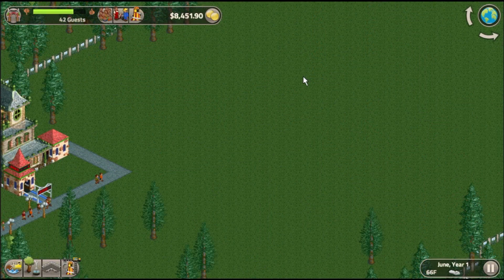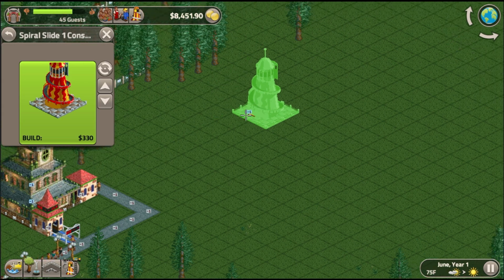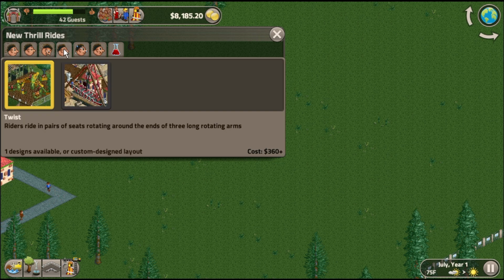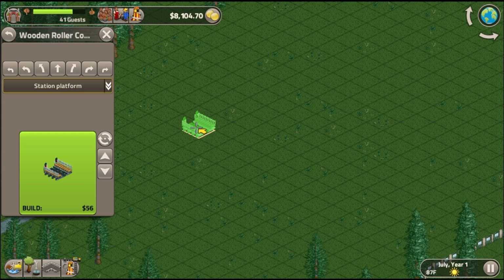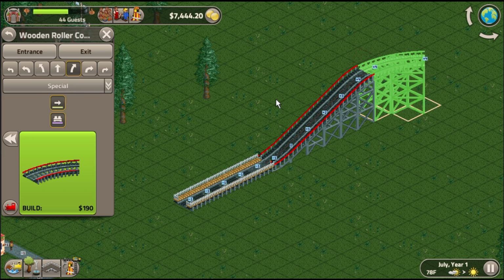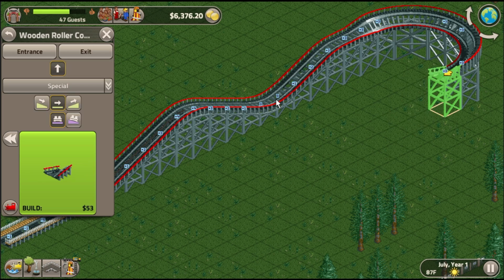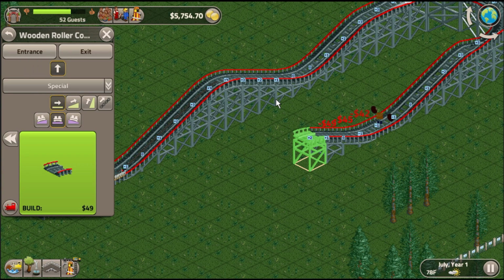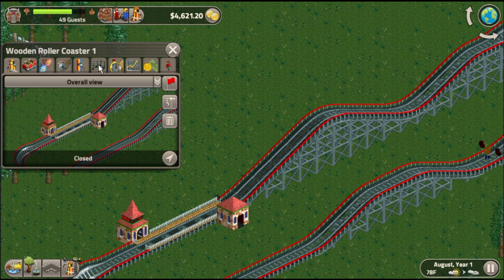RollerCoaster Tycoon Classic - New Controls for Nintendo Switch - Part 3!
RollerCoaster Tycoon Classic is available now on Nintendo Switch! This version includes controller support which has been completely re-developed for Nintendo Switch by the team at Graphite Lab.

Graphite Lab Studio Director Matt Raithel details some of the controls for building rides and roller coasters in the Nintendo Switch version.

*RIDE PLACEMENT*
* Build ( A Button)
* Rotate ( Left Arrow ) or ( Right Arrow)
* Adjust height ( Up Arrow ) or ( Down Arrow)
* Match height ( Hold ZL Button ) + ( L Stick ✥)

*RIDE CONSTRUCTION*
* Build section ( A Button )
* Bulldoze previous section ( B Button )
* Adjust slope ( Up Arrow ) or ( Down Arrow)
* Adjust turn ( Left Arrow ) or ( Right Arrow)
* Adjust bank ( Hold ZL Button ) + ( Left Arrow ) or ( Right Arrow)
* Cycle special options ( Hold ZL Button ) + ( Up Arrow ) or ( Down Arrow)
* Select hovered track ( Hold A Button ) + ( L Stick ✥)
* Select previous track ( L Button )
* Select next track ( R Button )